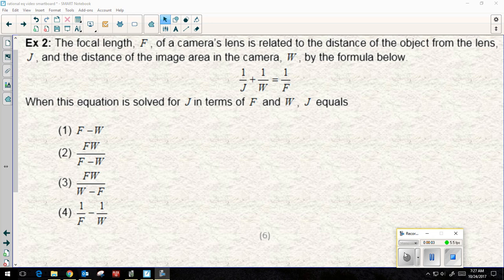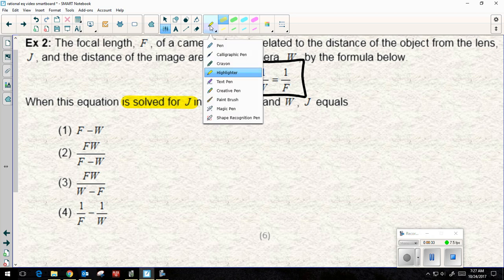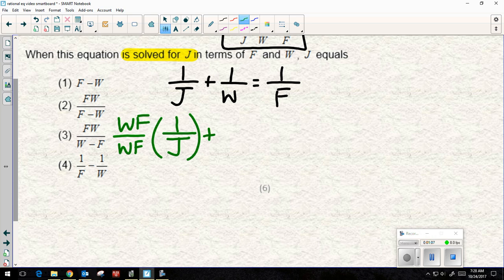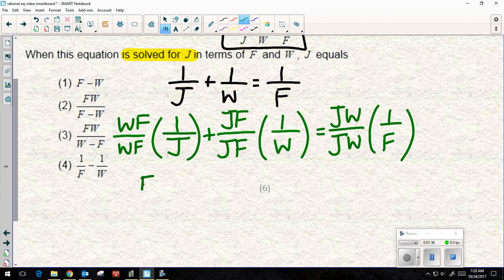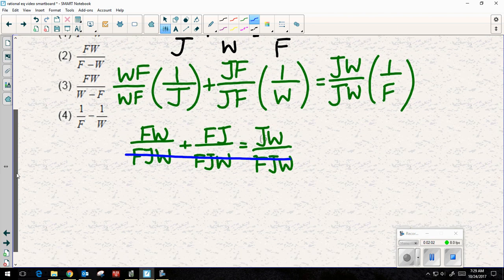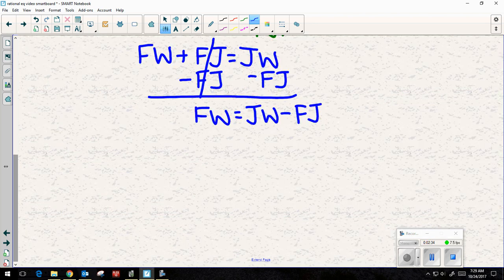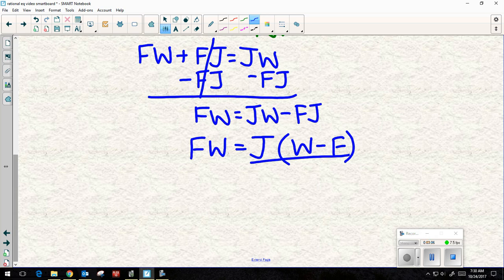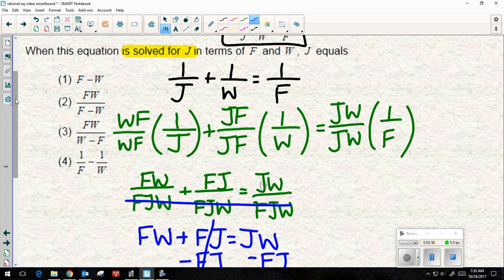rational literal equation example 1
Rational literal equation